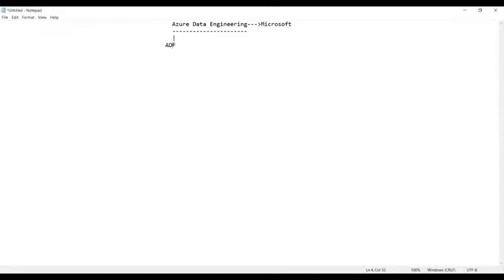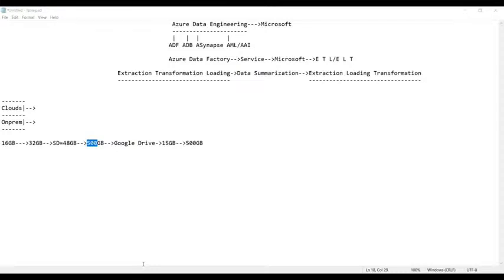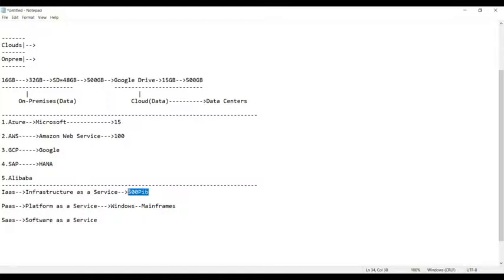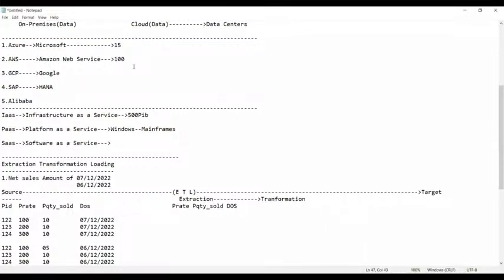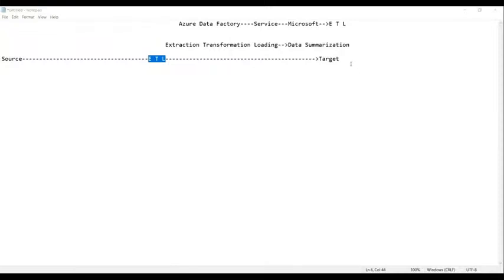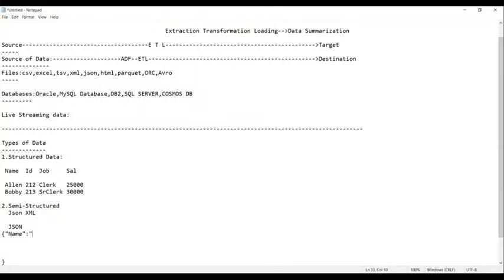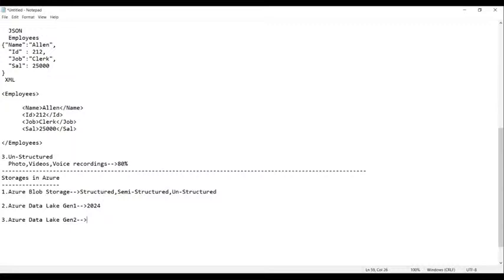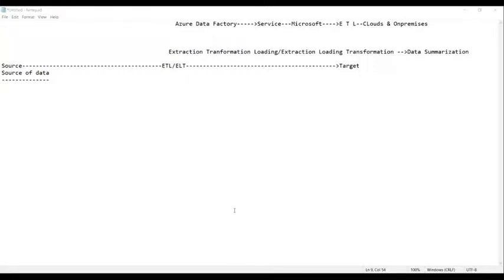ADF (Azure Data Factory) tutorials by Mr. Sameer Sir